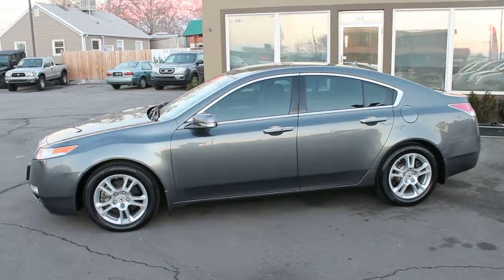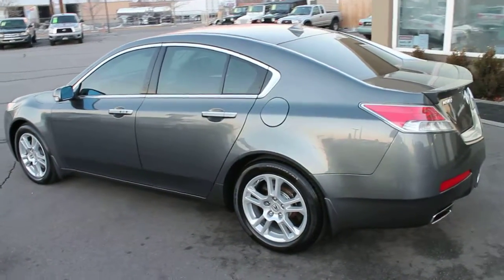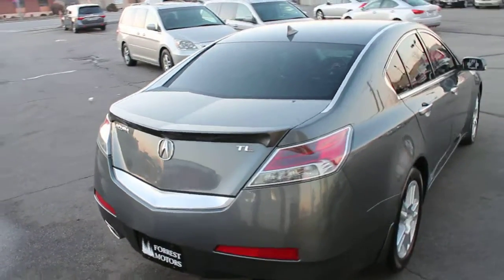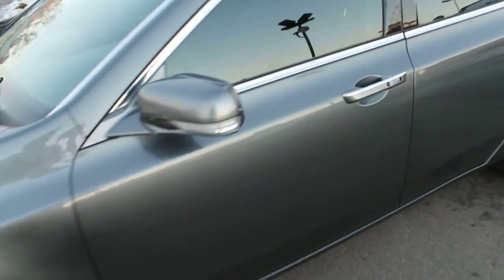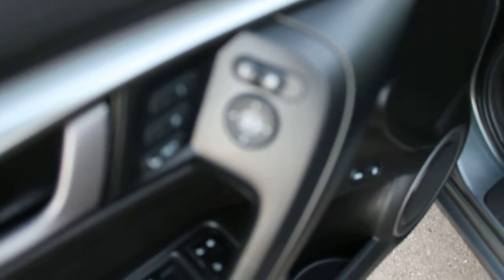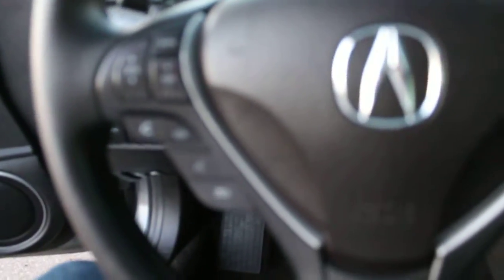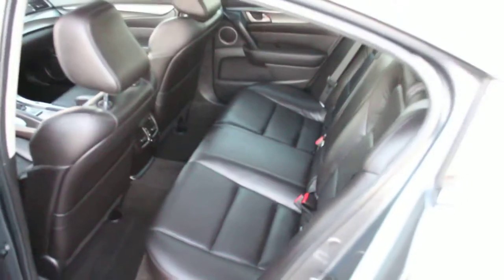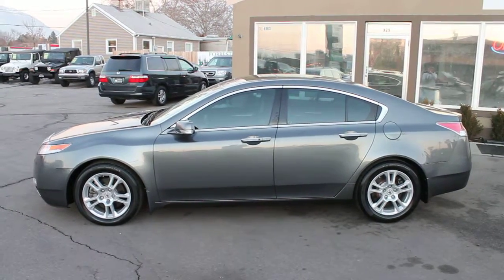6461 - 2009 Acura TL Tech Gray 24k